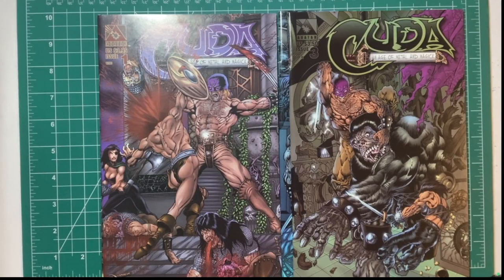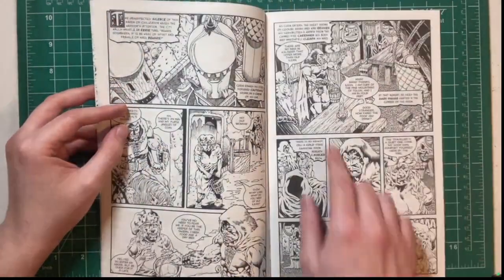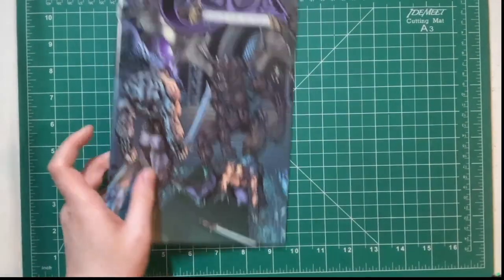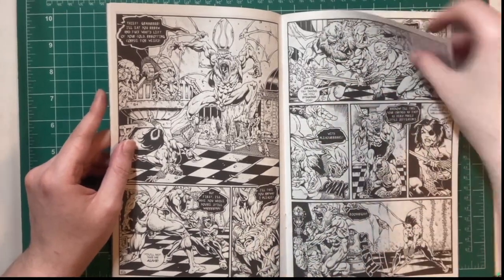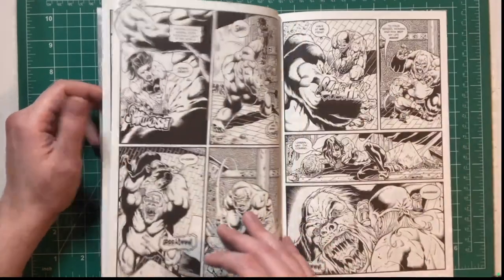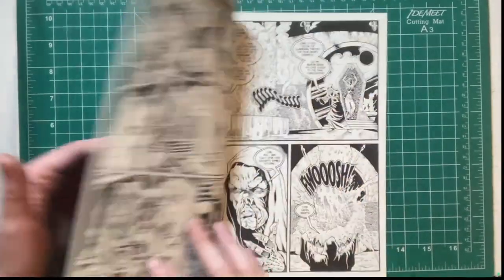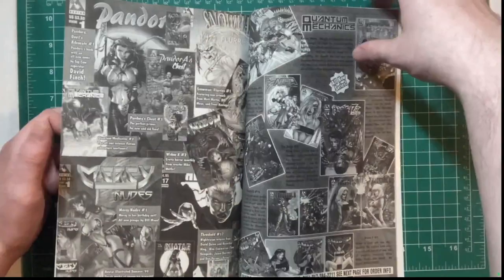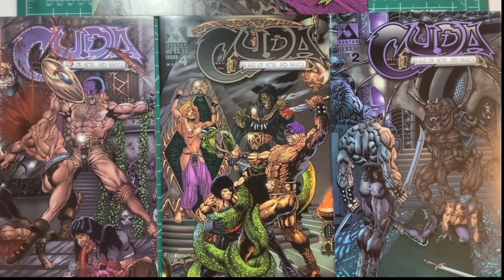Outlaw Conan the Barbarian With More Sex and Violence. Cuda by Tim and Joe Vigil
Lets flip-through some more Vigil Brothers Comics